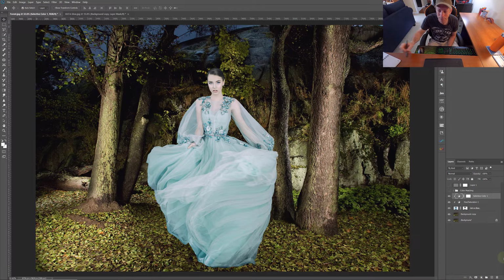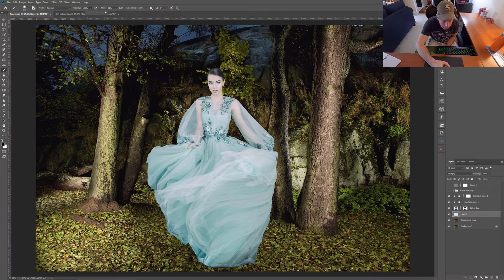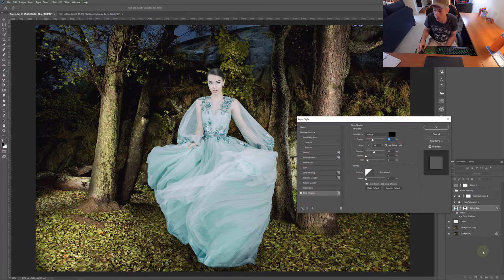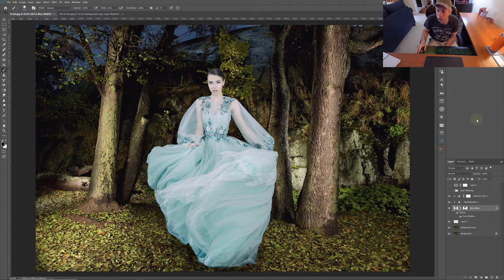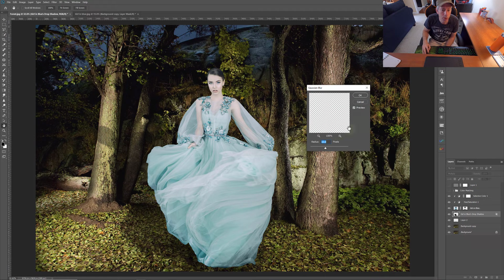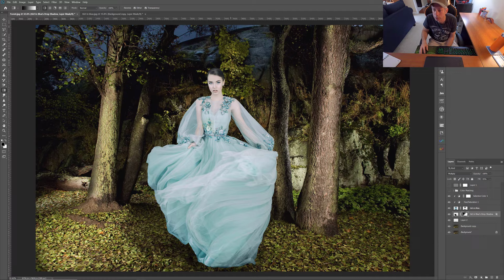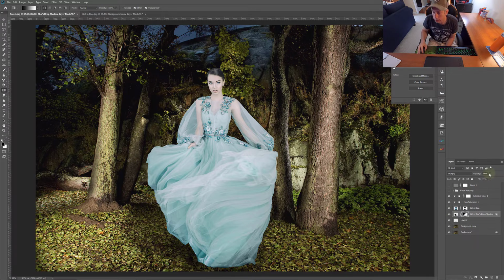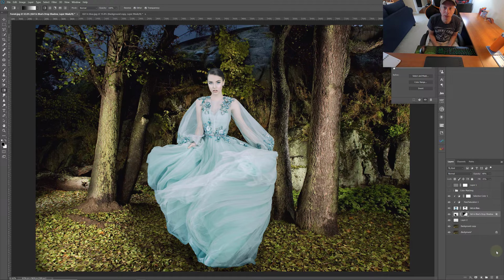How to Create a Shadow in Photoshop - EASY and Realistic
A brand new tutorial to Create Realistic Drop Shadows in Photoshop! This is an easy to use and remember technique that gives great results every time. Learn how to blend multiple shadow effects and create a natural gradient using the Layer Styles feature.